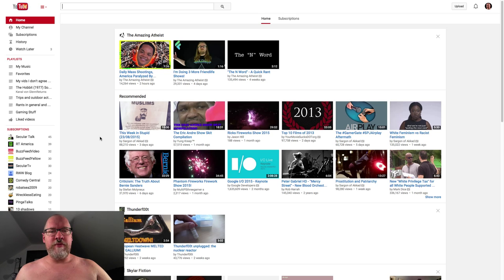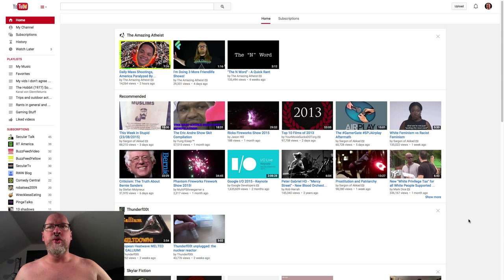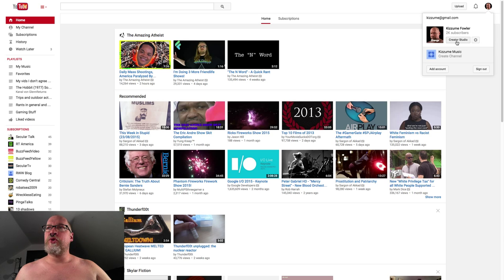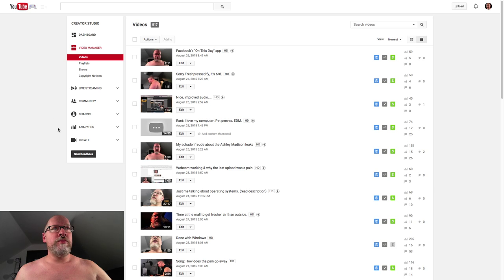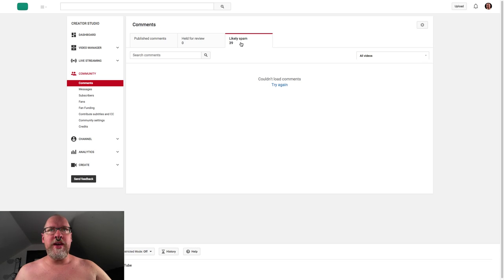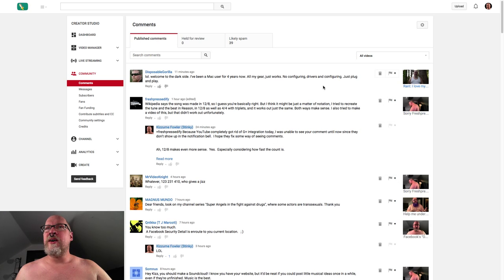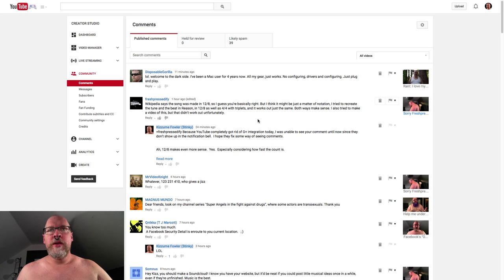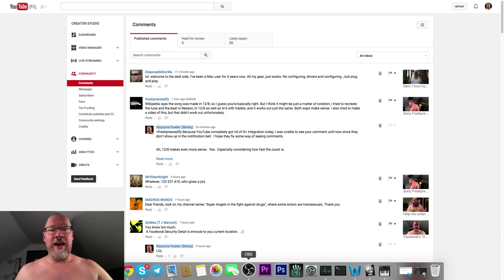How to keep track of comments now